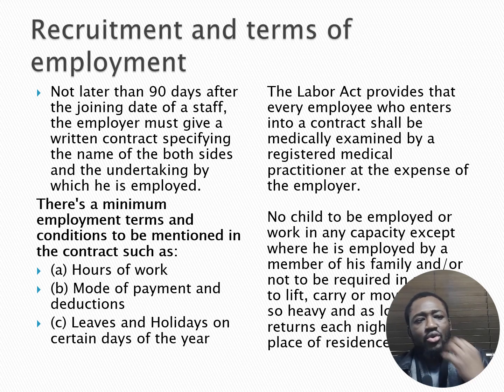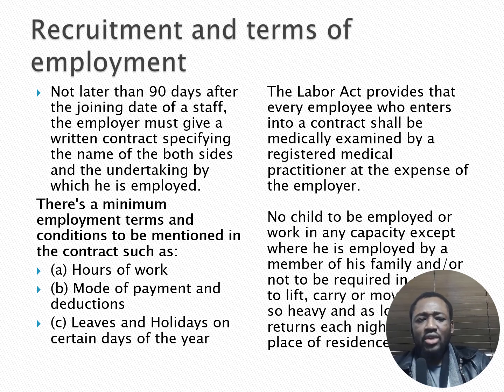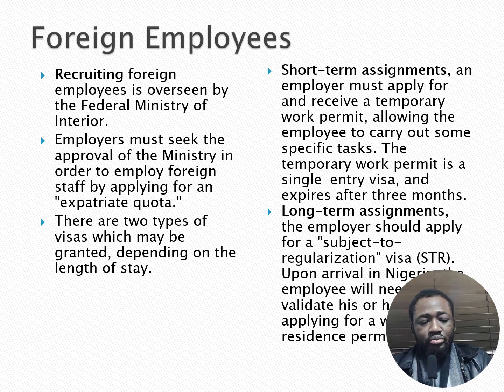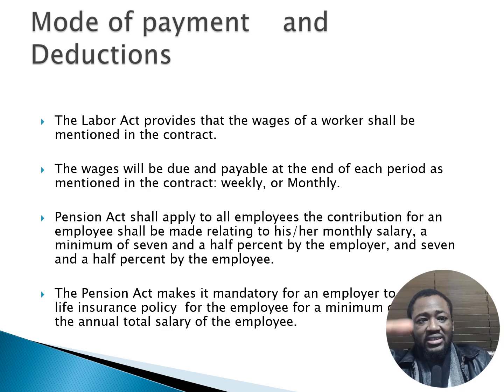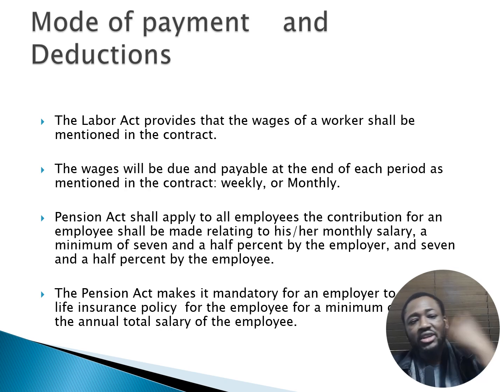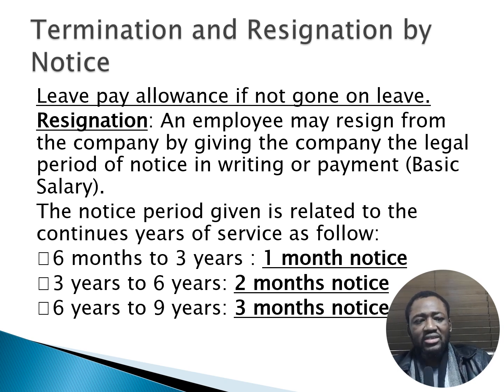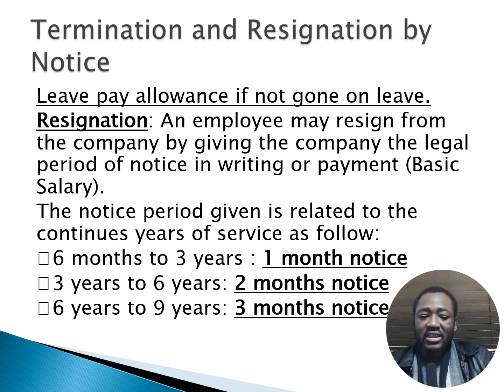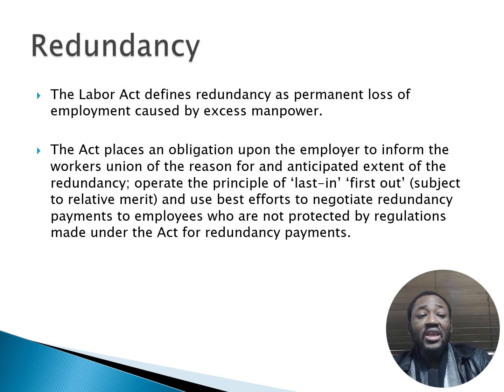Understanding and Complying with Nigerian Labour Laws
Welcome to this essential training video on Nigerian Labour Laws. In this session, we'll explore key aspects of Nigerian labour legislation and ensure compliance within LAJGROUP

Key Learning Points:

Fundamental Human Rights at Work: Understand and apply fundamental human rights principles in the workplace, including the right to work, freedom of association, and non-discrimination.
Wages and Remuneration: Understand the rules and regulations regarding wages, salaries, allowances, and other forms of remuneration, including minimum wage requirements and payment of overtime.
Working Hours and Rest Periods: Learn about the legal requirements for working hours, rest periods, and leave entitlements, including annual leave, sick leave, and maternity/paternity leave.
Health and Safety in the Workplace: Understand the employer's obligations to provide a safe and healthy working environment, including the prevention of occupational hazards and the provision of necessary safety equipment.
Social Security and Welfare: Learn about the employer's obligations regarding social security contributions, such as pension contributions and National Health Insurance Scheme (NHIS) contributions.
Industrial Relations: Understand the principles of collective bargaining, trade union rights, and dispute resolution mechanisms, including conciliation and arbitration.
Labour Law Compliance: Learn how to ensure compliance with all relevant labor laws and regulations, including record-keeping requirements and conducting regular audits.
Target Audience: This training is designed for all employees at LAJ Aquaculture & Farmacology, including managers, supervisors, human resources personnel, and all employees who have responsibilities related to human resources and employee relations.

Training Duration: 25 minutes

Watch, learn, and ensure compliance with all applicable Nigerian Labour Laws!